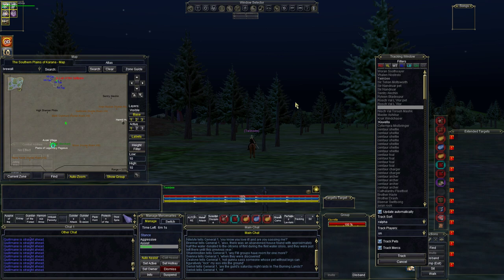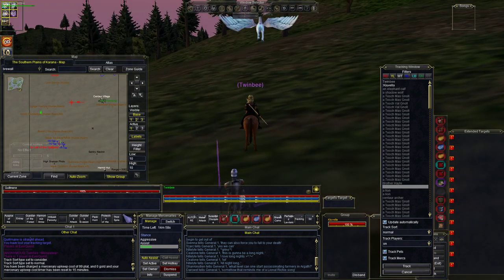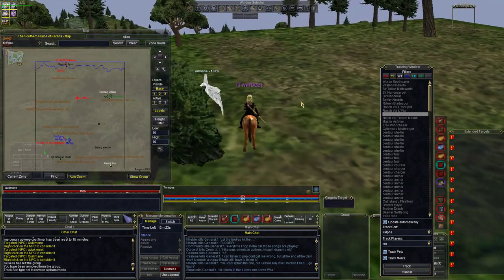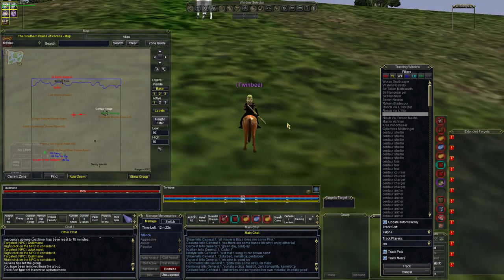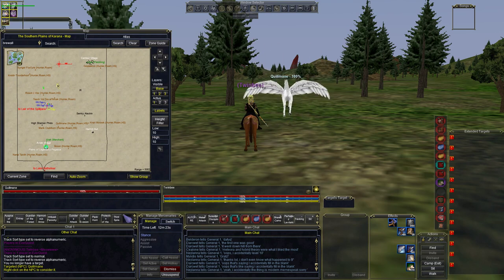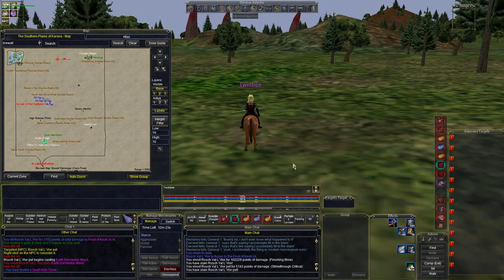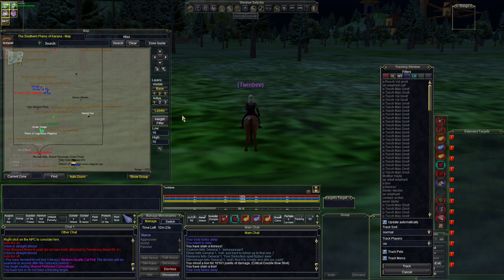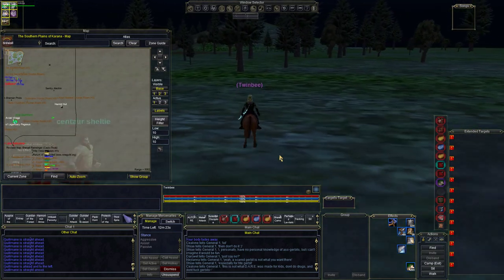EVERQUEST - How to spawn Quillmane and her pathing revealed for the Mage Epic TLP 2021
Quillmane is one of the most elusive monsters in the game and is hunted for the Pegasus cloak needed for the Mage epic. This guide shows you her pathing, spawn points, and placeholders as I spawn her 3 times.

If you like what you're seeing and want to support the channel, click the link below or the JOIN button on the home page and sign up for a monthly membership. Members get to see new videos a week or more before they're released to the public.